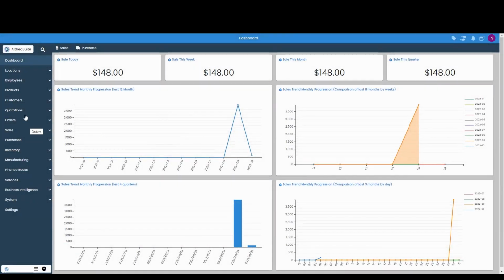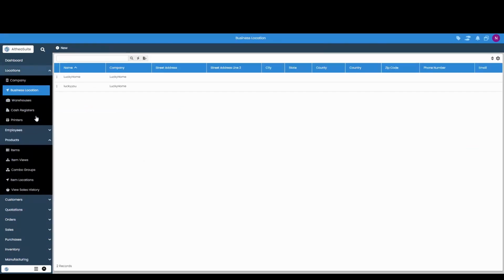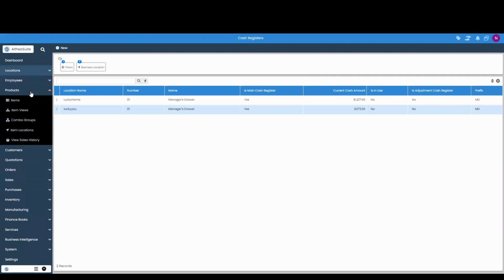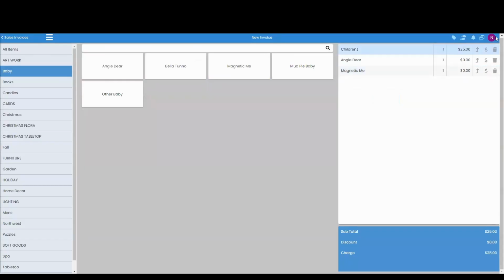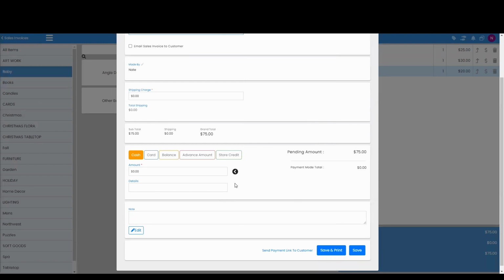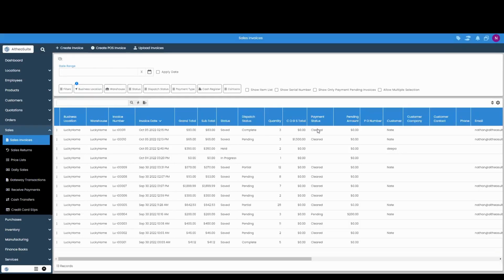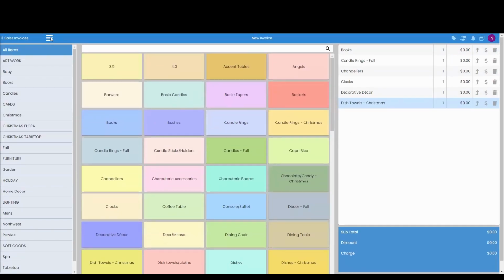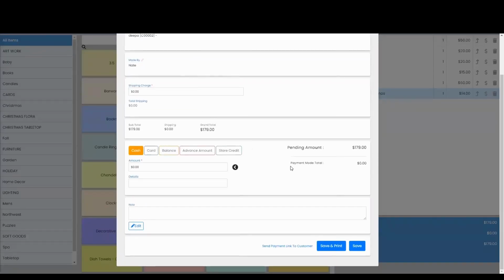AltheaSuite LuckyHome POS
This video shows how our POS system works within AltheaSuite